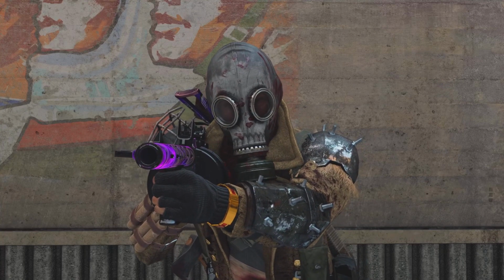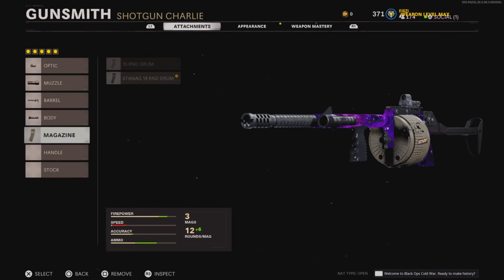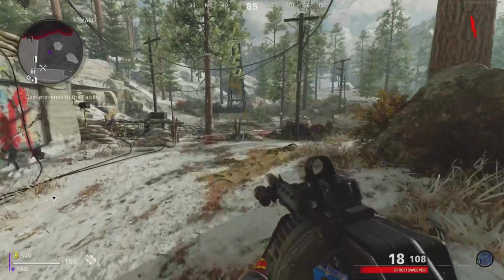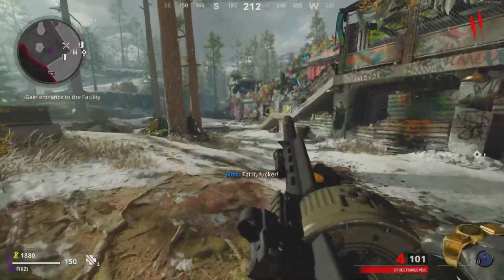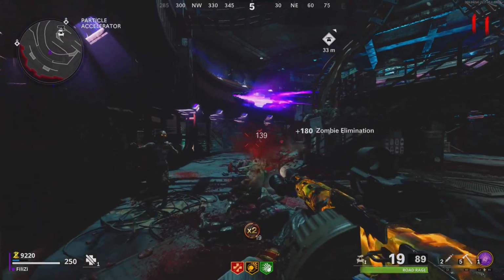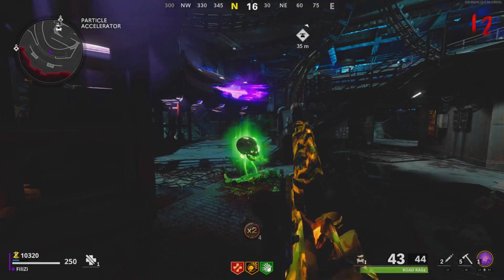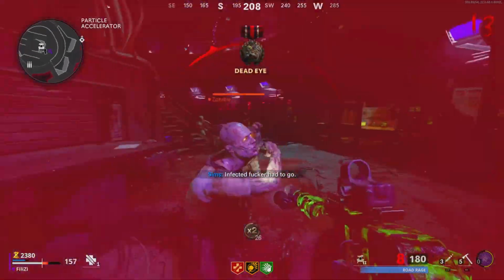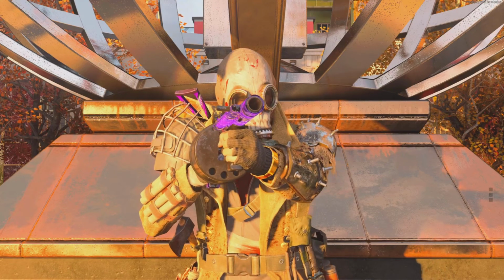How To Get The Gold Streetsweeper in Cold War Zombies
Hello :D